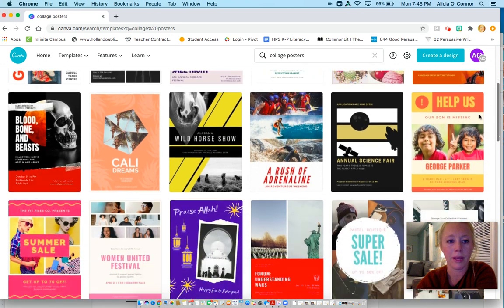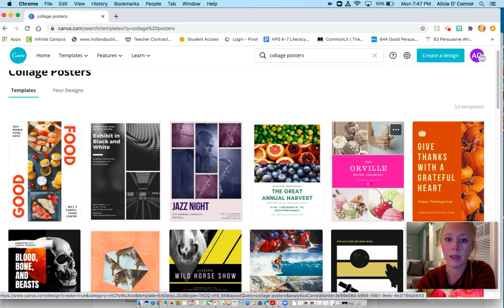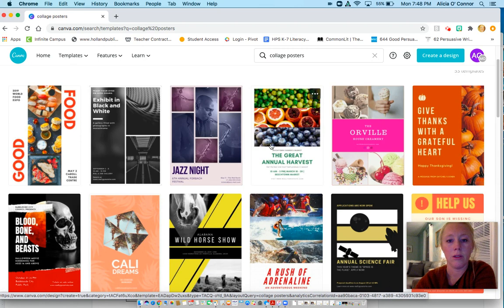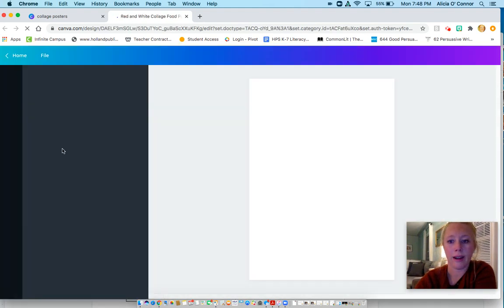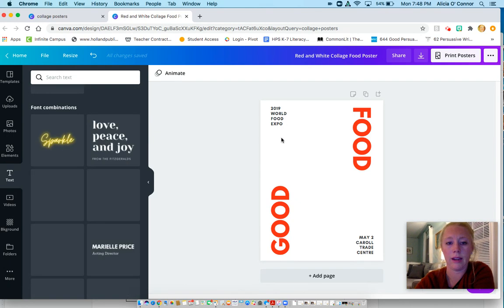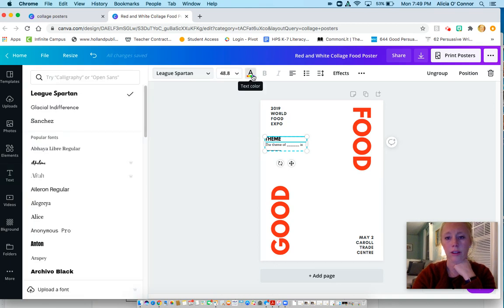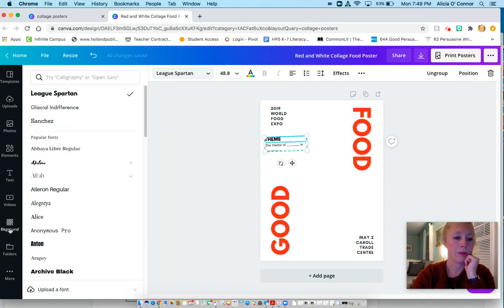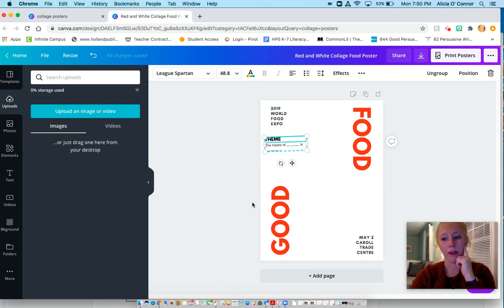Canva How To